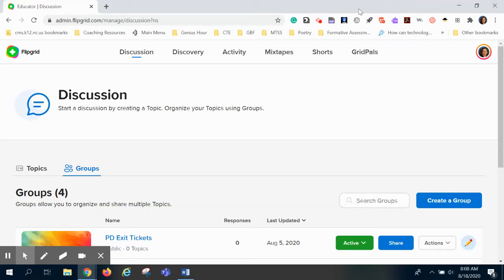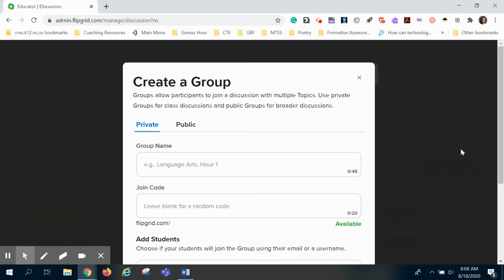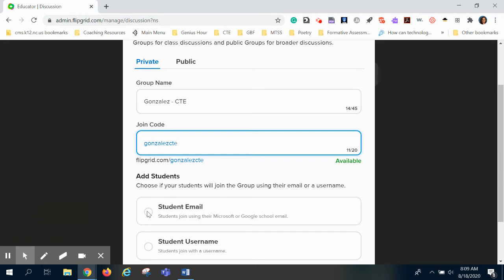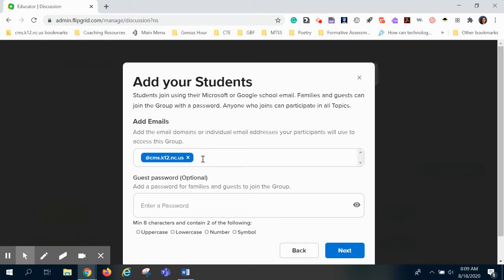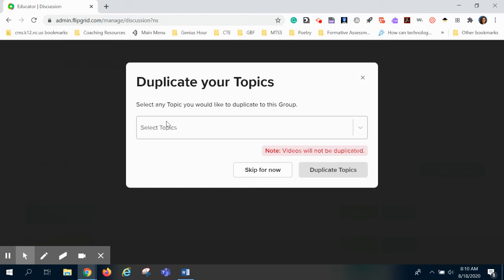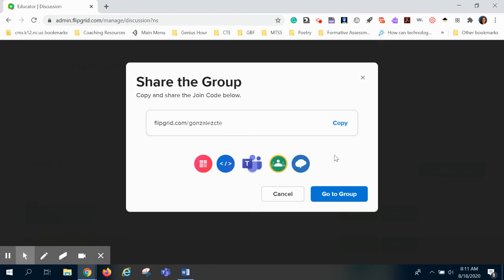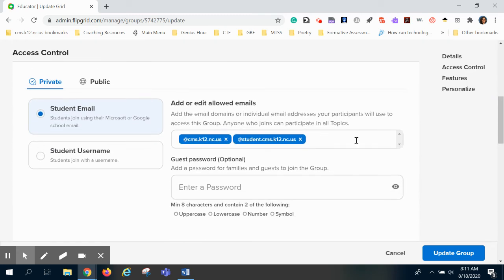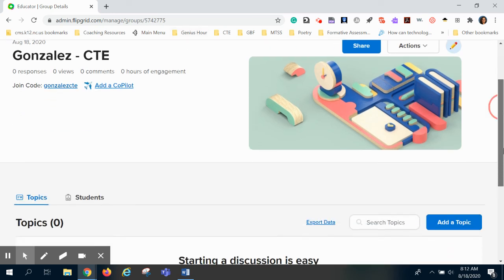Create a Flipgrid Group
Create a Flipgrid group for each of your class periods and then add topics to your group. Makes a great exit ticket!